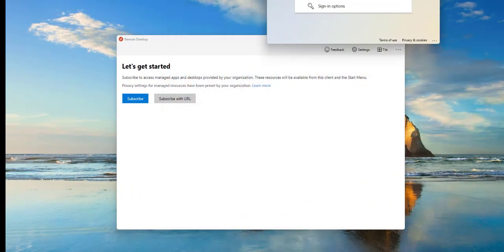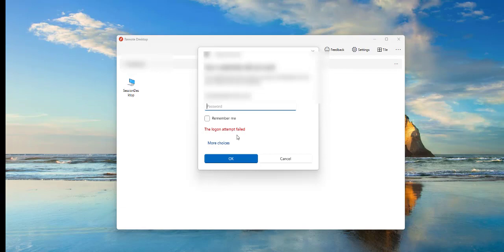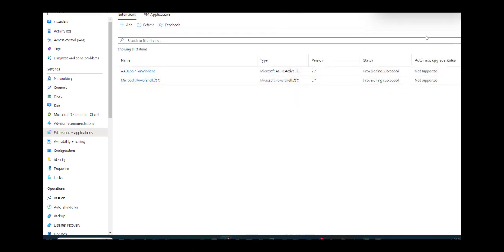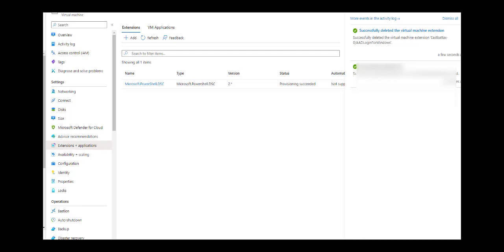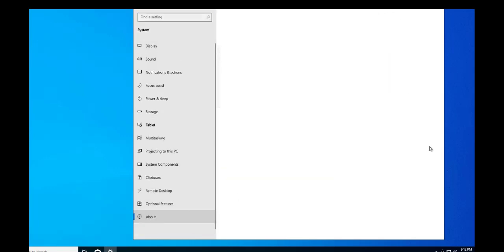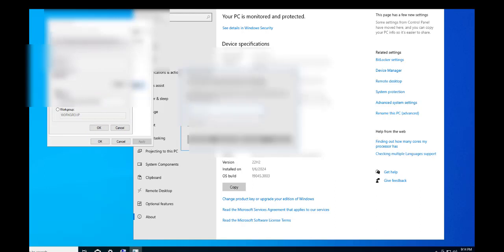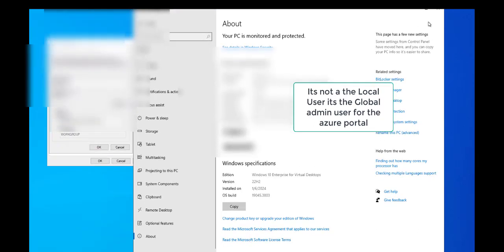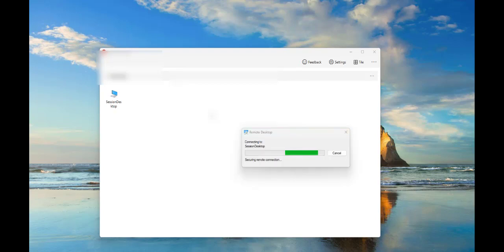Azure Virtual Desktop does not connect after creating a new Azure Virtual Machine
This is a technical video that answers why you cannot connect to and Azure Virtual Desktop after creating a virtual machine.  This video will give you step-by-step instructions on how to fix the cannot log in error.